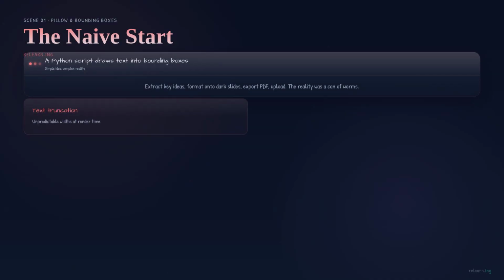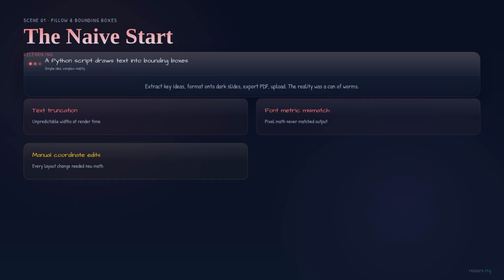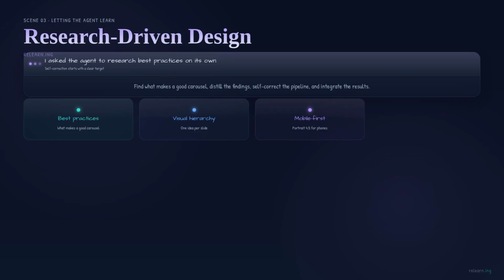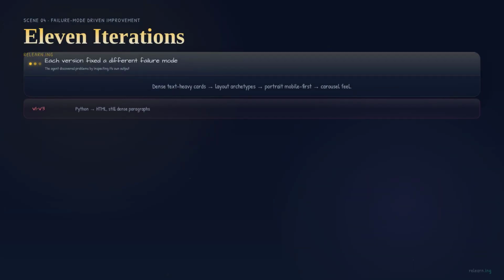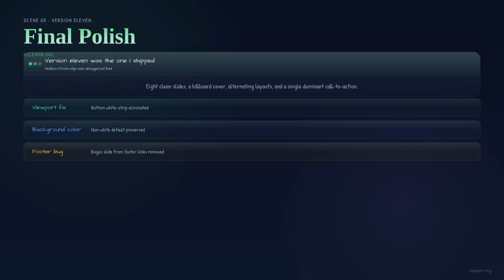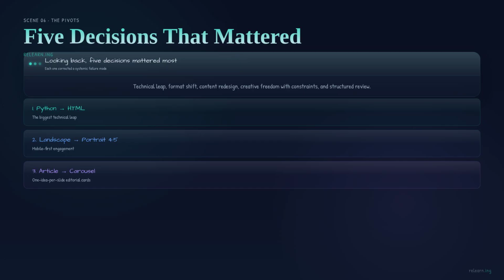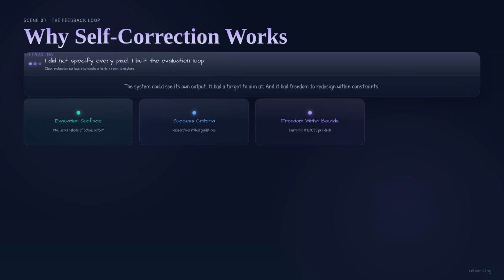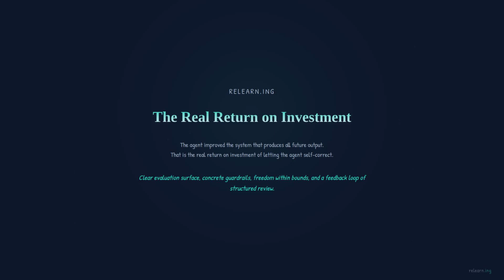My LinkedIn Slides Were Trash, So I Asked My AI to Self-Correct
Three days into generating LinkedIn carousels for relearn.ing, I realized the initial approach was naive. This is the story of 11 iterations, 5 pivots, and letting an AI self-correct its own pipeline.